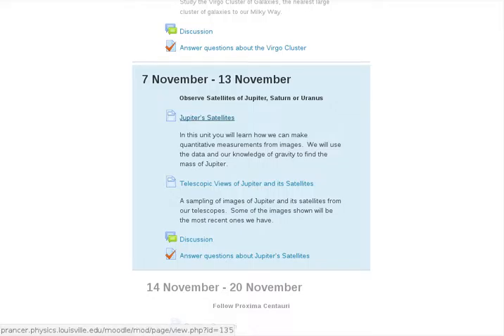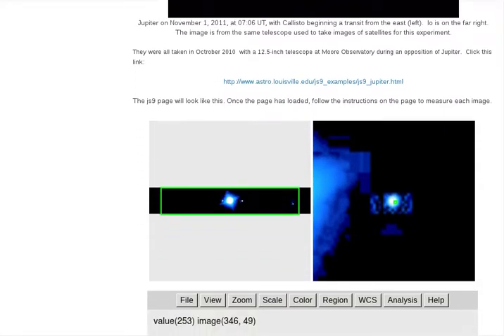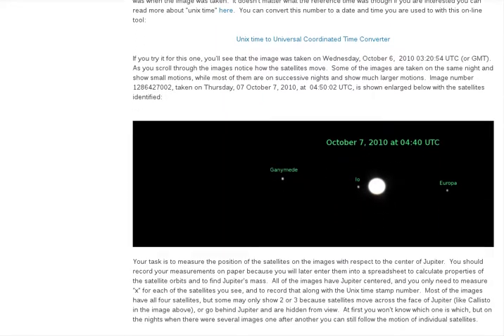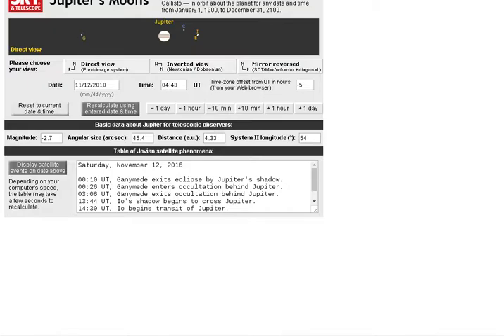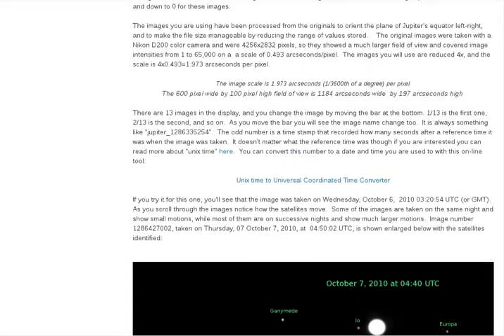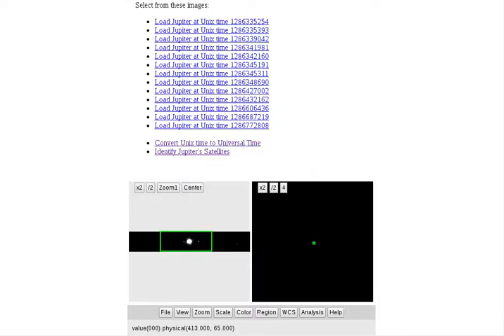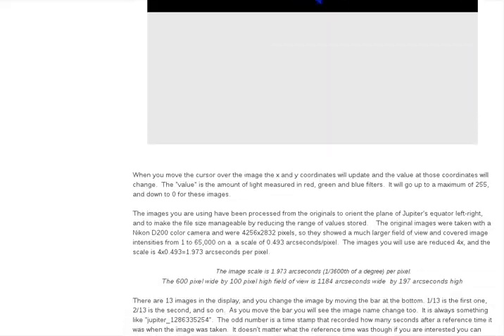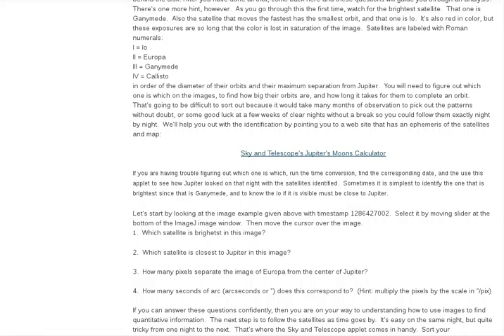Astronomy Lab on Jupiter's Satellites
This video guided students taking the Elementary Astronomy Lab class at the University of Louisville through the first part of an activity exploring the motions of Jupiter's Galilean satellites.